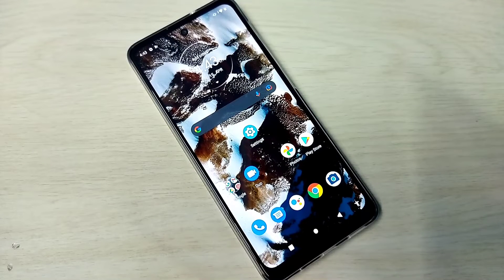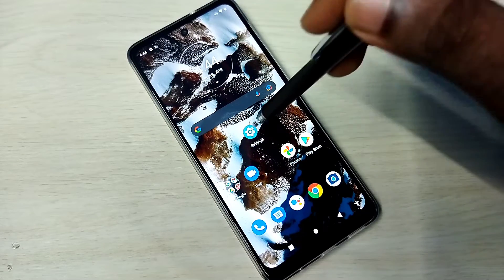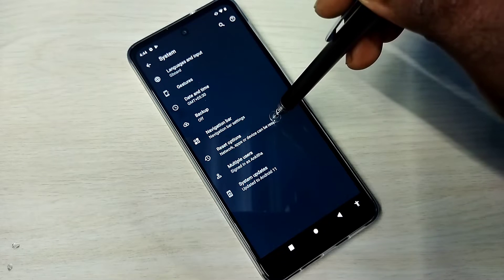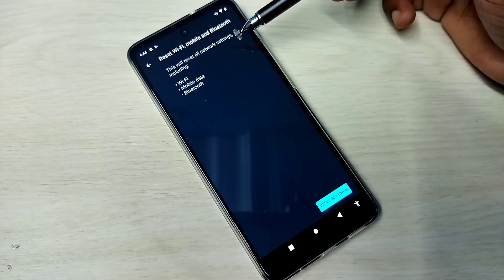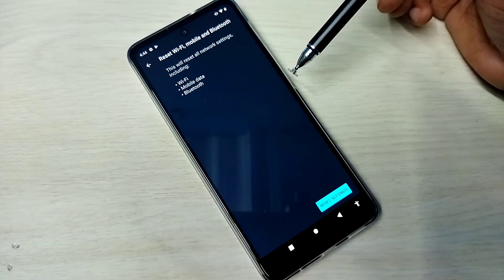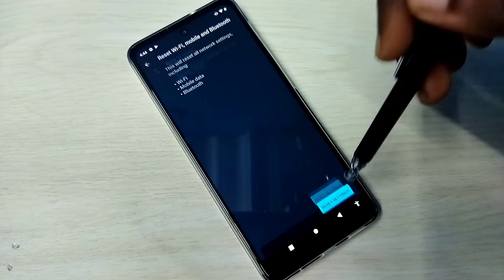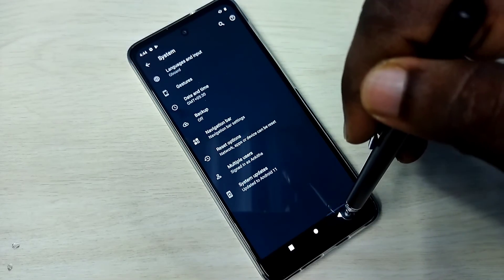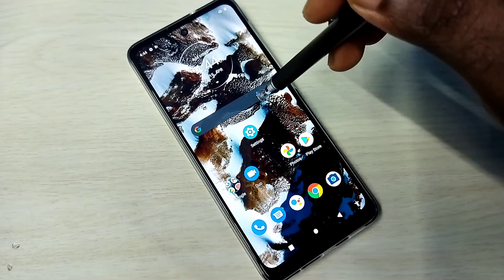How to Fix Network and Internet Problems in Motorola Moto G52 | Reset Network Settings in Moto G52